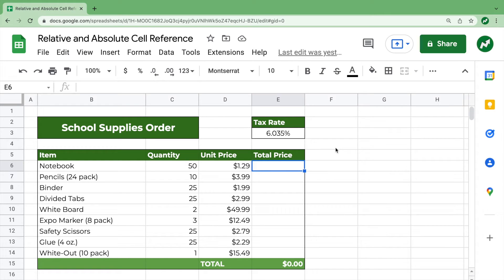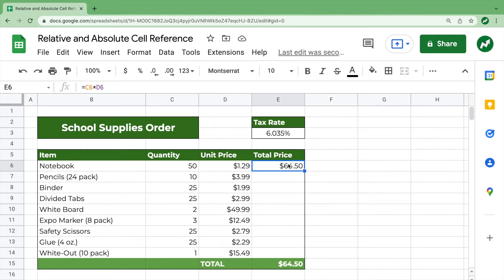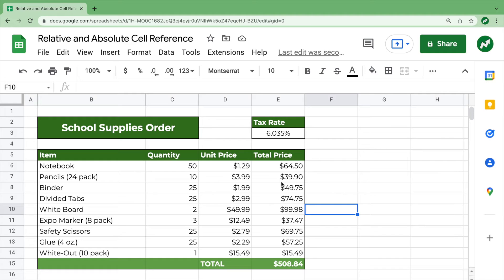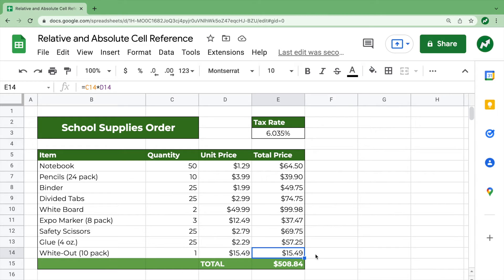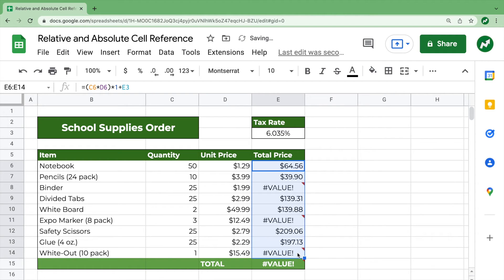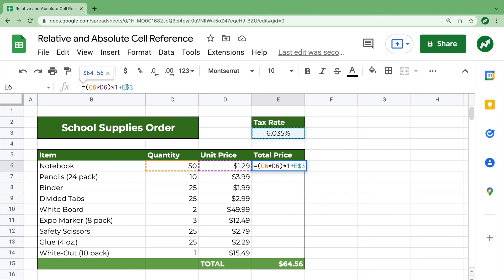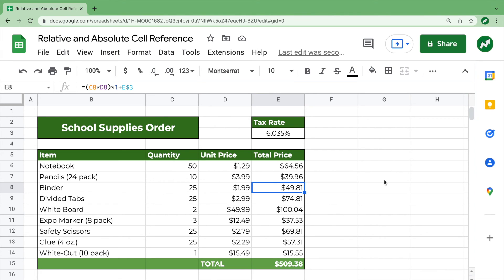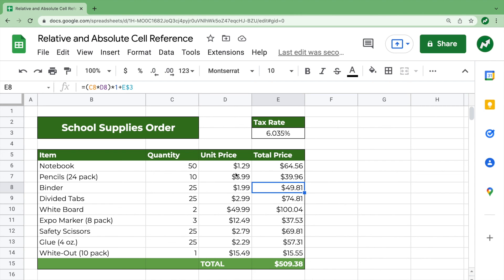ABSOLUTE and RELATIVE CELL REFERENCE in GOOGLE SHEETS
RELATIVE - When dragging functions, the location of the input cells change relative to the location of the function.

ABSOLUTE - When dragging functions, the reference cell does NOT move as follows...

$A$1: Column and Row do NOT change when copied.
A$1: Row does NOT change when copied.
$A1: Column does NOT change when copied.

*** The $ placed before the letter or number of the cell creates an absolute reference.